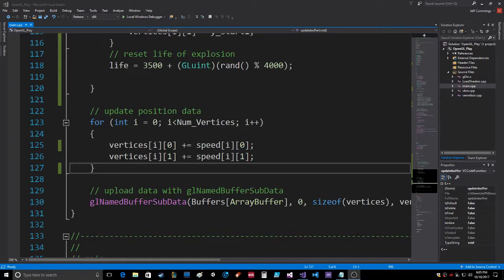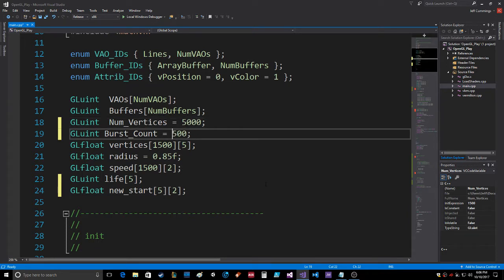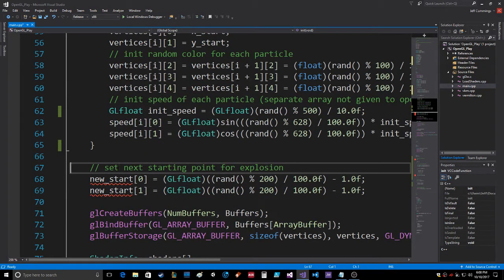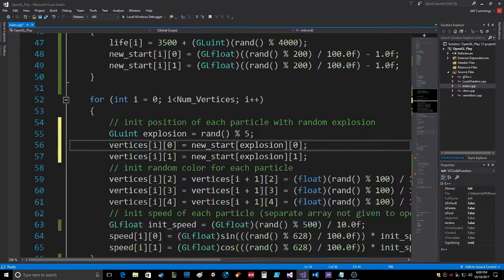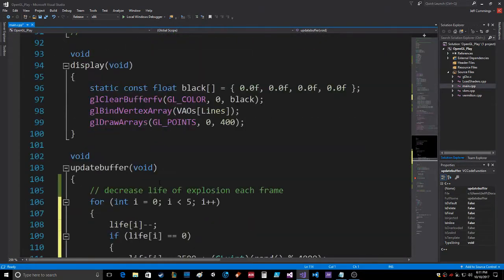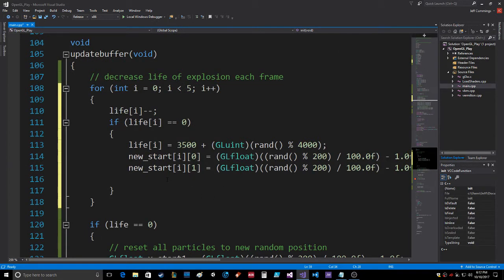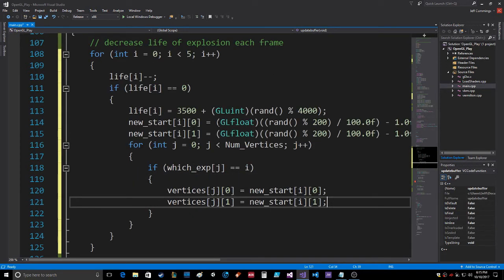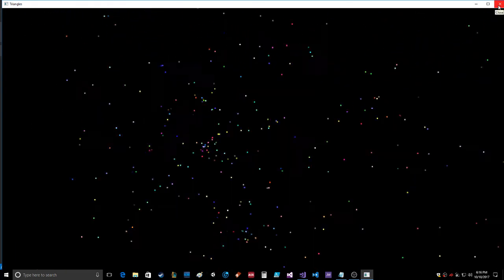OpenGL Visual Studio 2017 Fireworks Multiple Explosions No Gravity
I decided that I wanted to improve the fireworks display, so I added multiple explosions at the same time, and also decided to take out gravity, and increase the initial speed of each particle, AND also lower the lifetime of each explosion, not each particle.